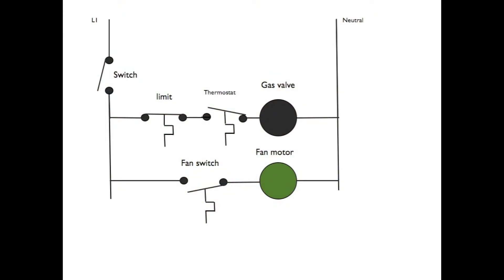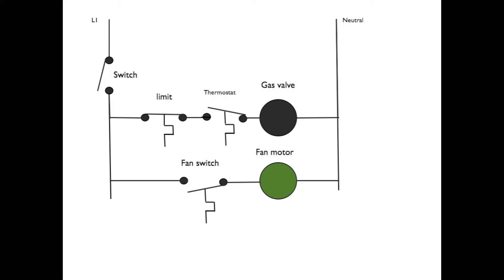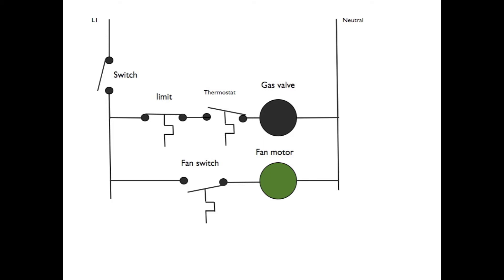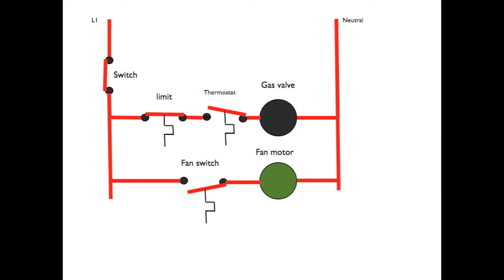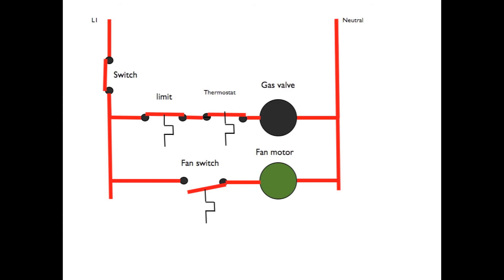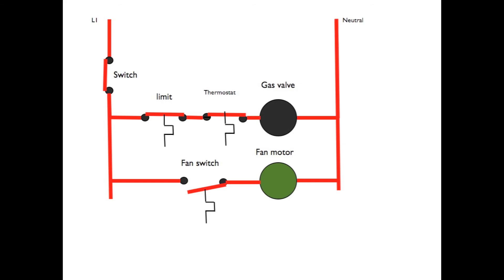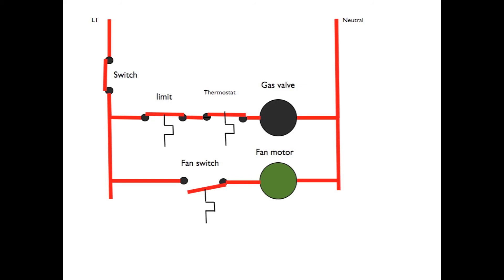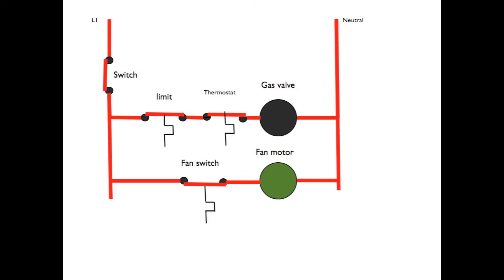Schematic diagram #4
This one adds a heat operated fan switch to the circuit.